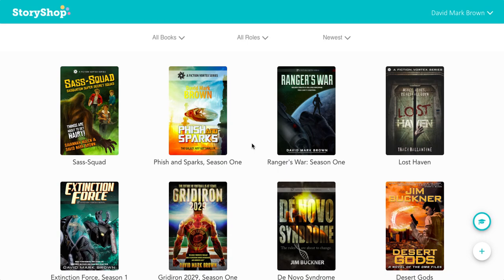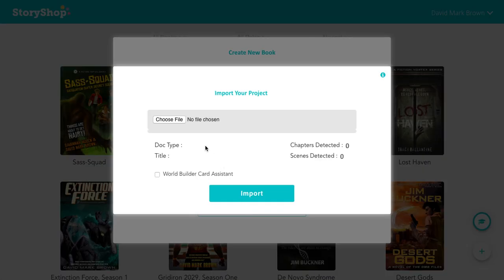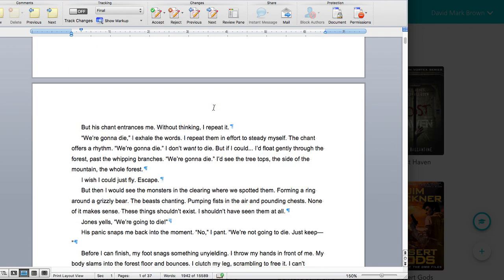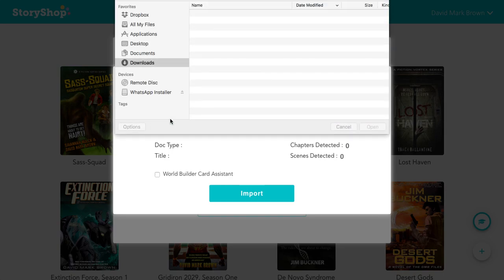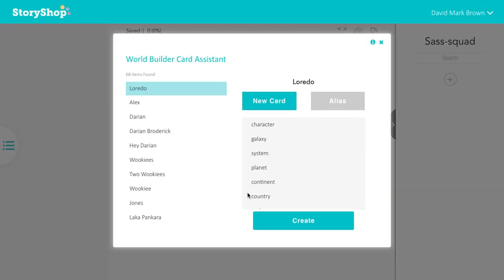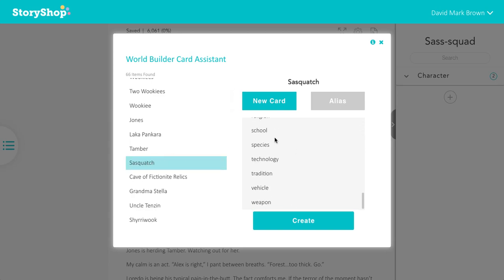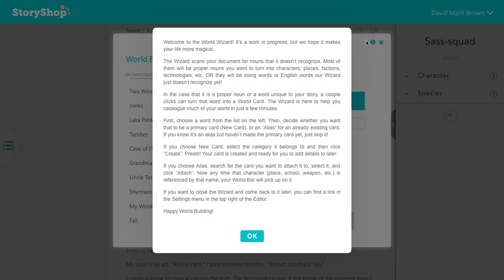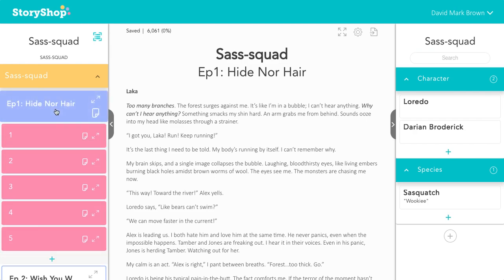StoryShop Tips #11: Uploader and World Wizard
A quick tutorial on loading an existing project into StoryShop, splitting it into chapters and scenes, and auto-generating World Cards using the Wizard.